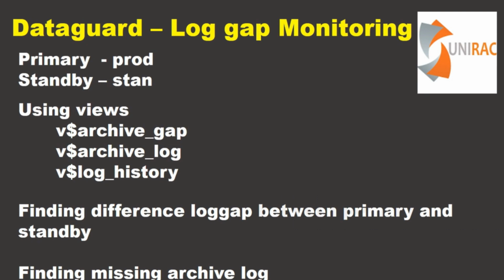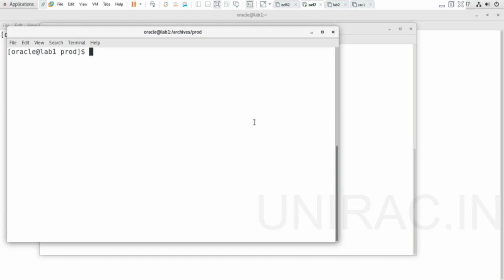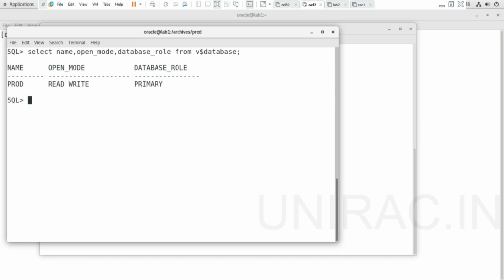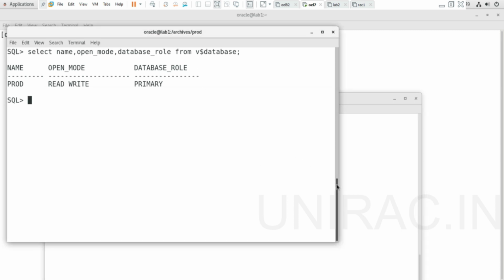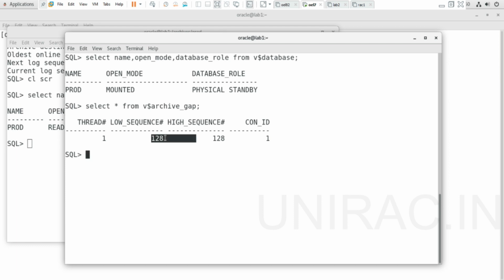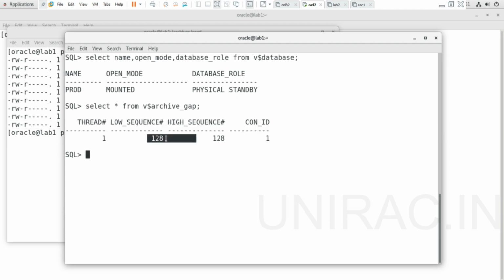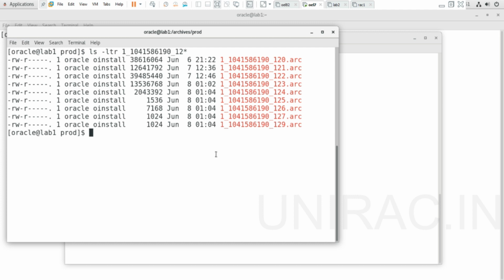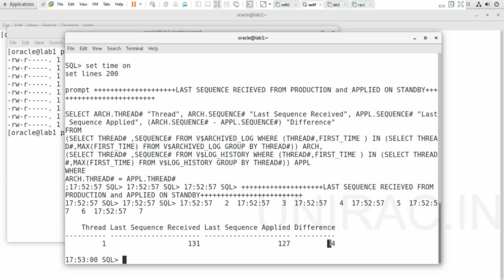How to find archive log gap in physical standby database dataguard || Oracle Database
How  to find archive log gap in physical standby dataguard.
In this video, will learn finding log gap using views between primary and standby databases.
Finding database role of primary and standby database with status.

Log Difference between primary and standby.
How to check archive log gap in standby database.

v$managed_standby
v$archive_gap
v$archive_log
v$log_history

query to check archive log gap
archive log gap sequence
how to resolve archive gap in standby database
archive log sync
how to sync primary and standby database in oracle
data guard log gap script
archive log applied time
how to apply archive logs manually in standby database using rman